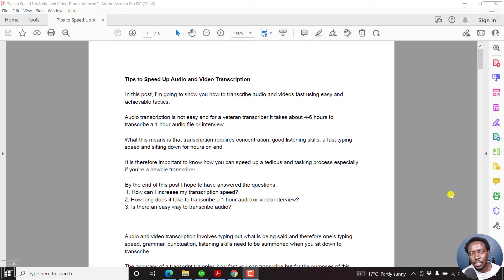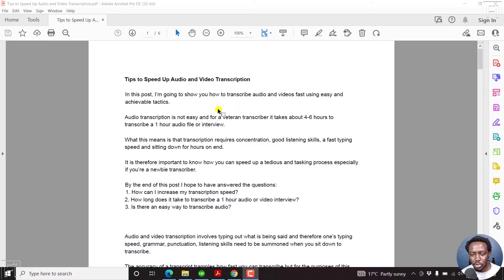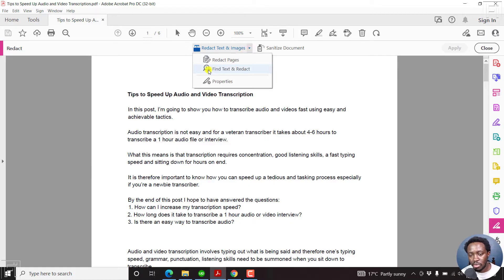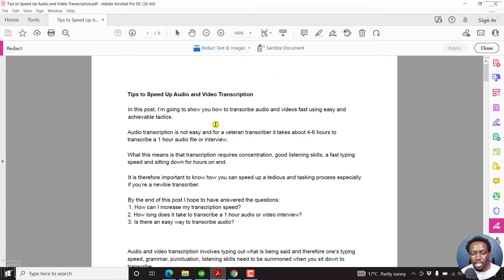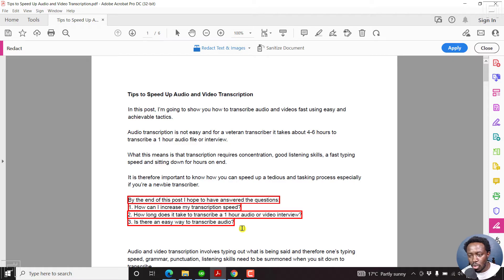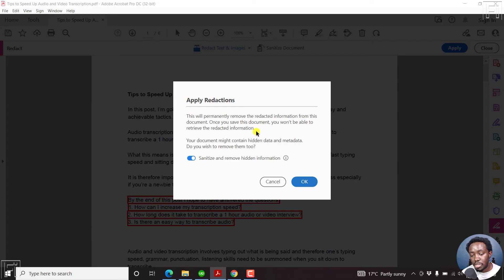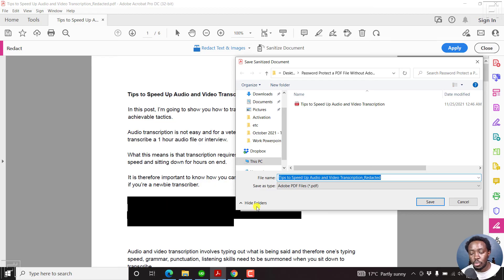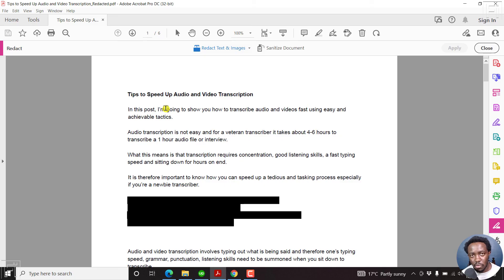How to Redact Text From a PDF Using Adobe Acrobat Pro DC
Tenorshare PDNob PDF Editor Best Adobe Acrobat DC Alternatives. Black Out or Redact Text On a PDF for Free Without Using Adobe Acrobat Pro DC. Edit PDF as Easily as Word, Windows and Mac Supported.
In this video, I'll show you how to Redact Text from a PDF using Adobe Acrobat Pro DC.
👉 How to Make a PDF Fillable Using Adobe Acrobat Pro DC - Convert PDF to Fillable PDF